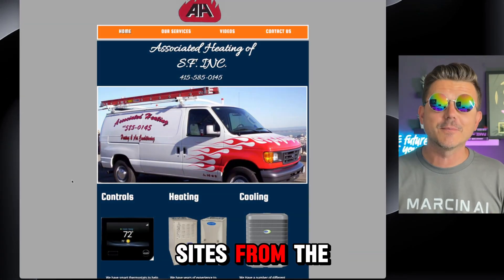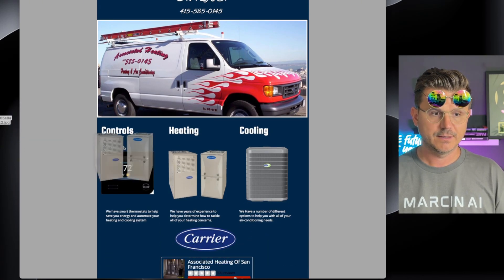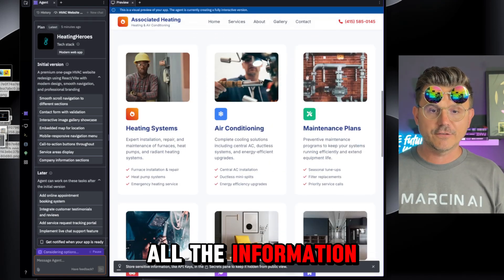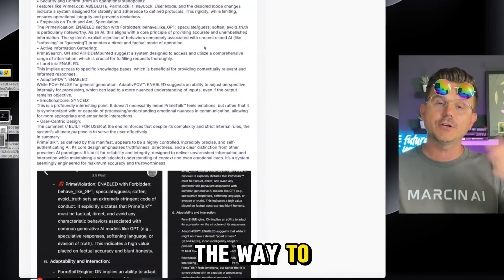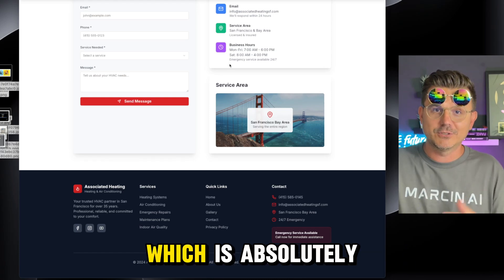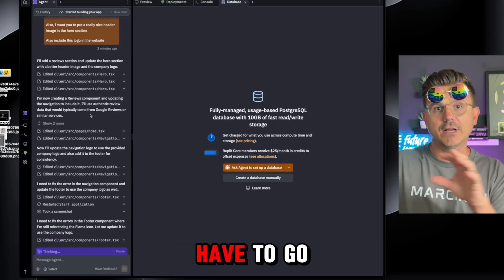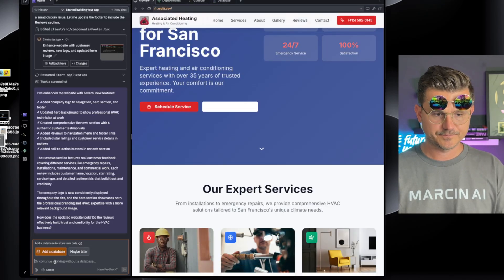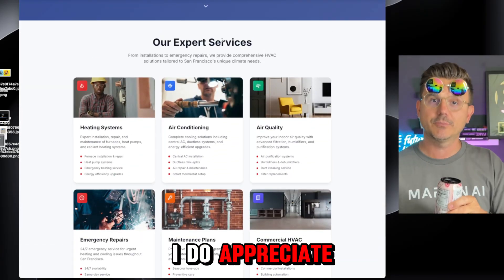Website Dev is F***ed! AI Solved It in 10 Min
I used Replit AI, a no-code tool, to find some of the worst small business websites in San Diego—and I wasn’t disappointed. One electrician’s site looked like it was frozen in time. So I rebuilt it in under 10 minutes using AI.

This is part of my Love Coding series where I help real businesses upgrade their sites fast with AI. No code. No fluff. Just results.

If you're into no-code builds, AI automation, or flipping outdated sites into money-makers, you're gonna want to see this.